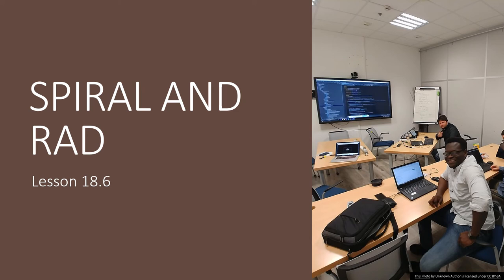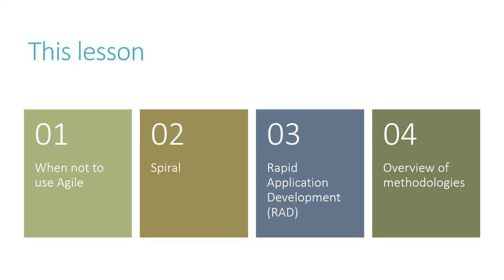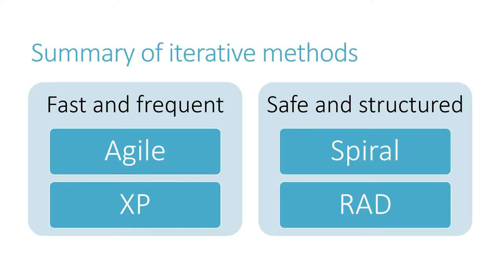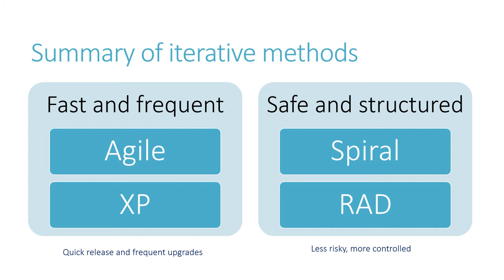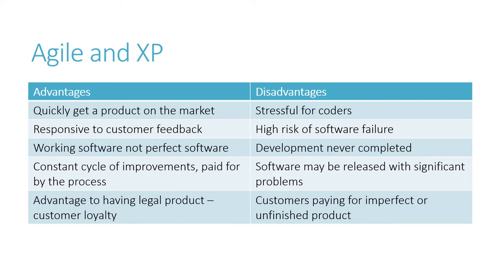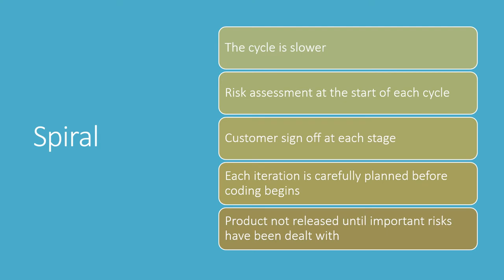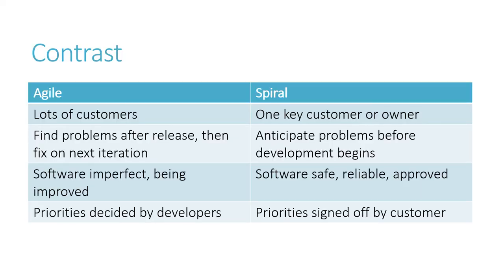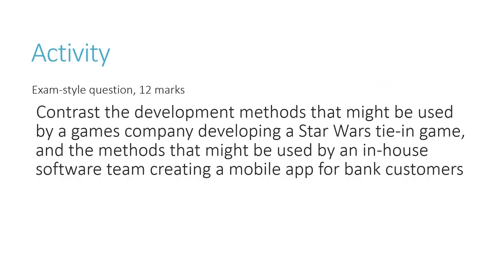18 6 Spiral and RAD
In this lesson you will learn about Spiral methods for software development., These are iterative methods which take more time than agile methods, but reduce risk of software failure. Rapid Application Development (RAD) is characterised by the devlopment of software using protoypes. Remember none of these terms are set in stone and there is no official control over the way they are used.